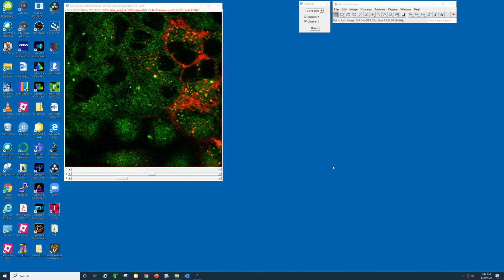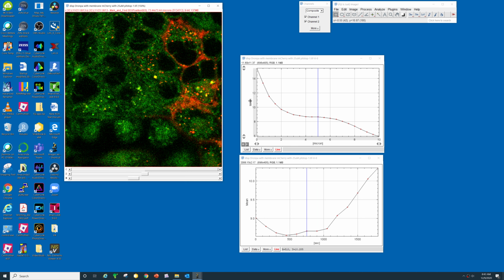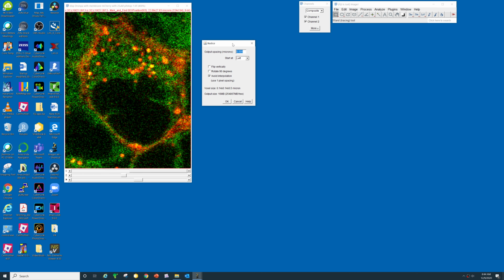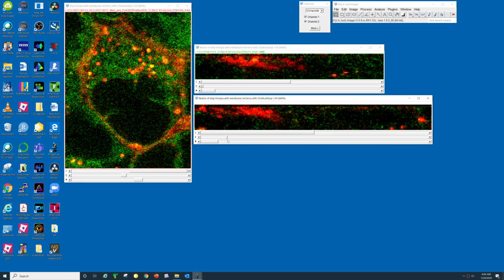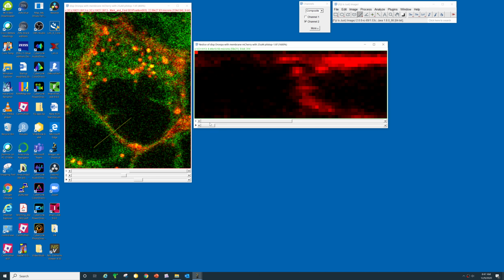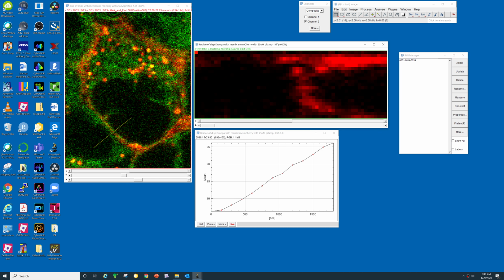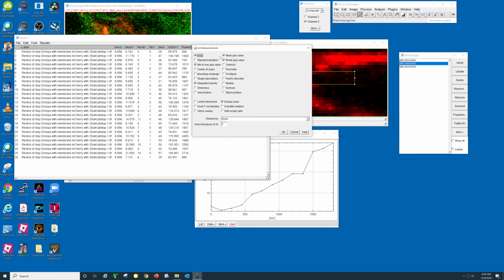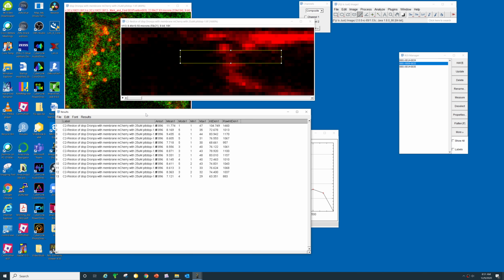Select stack tools in ImageJ to quantify 3D data